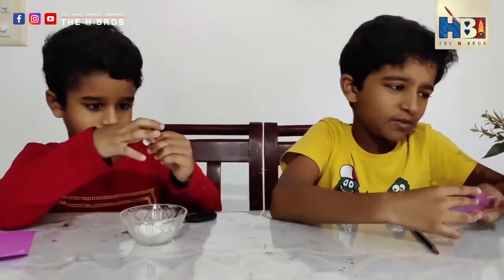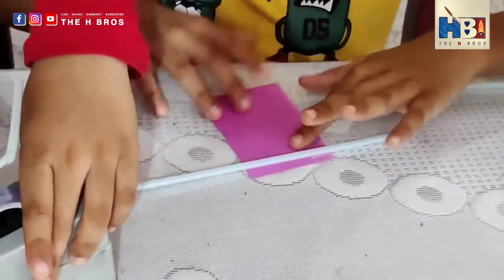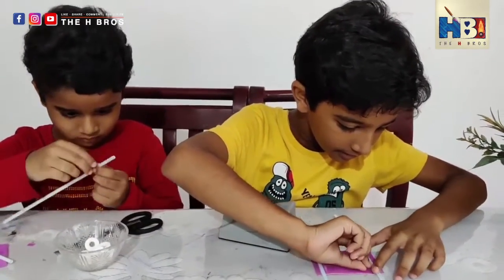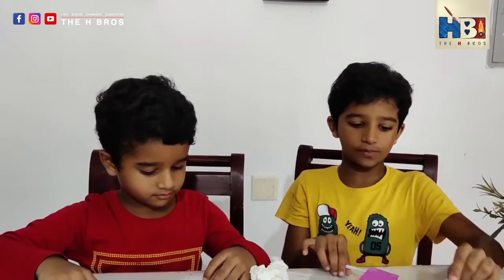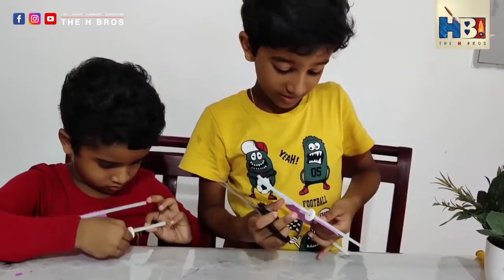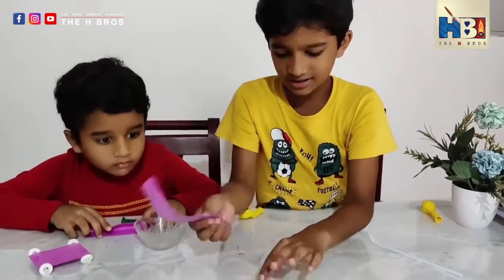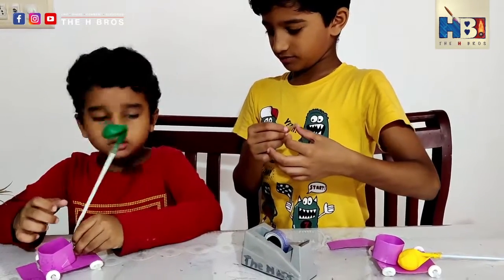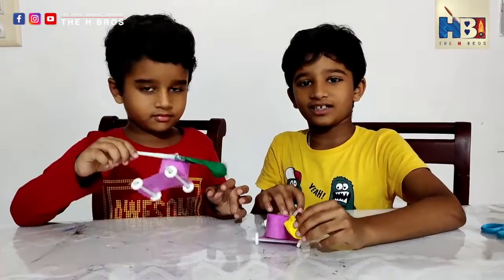How to make a moving car with paper for kids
Its always fun to have toy cars. What if we can make one ourself. Great!!!

In this video, Heron & Haniel explains a really fun and interesting way to make a toy car powered by AIR.

You just need only some colored paper, straw, balloon and few other things.

Hope you will try and make a this toy car for yourself. Let us know how it turned out in the comments section below.